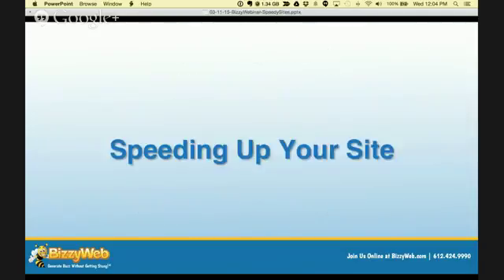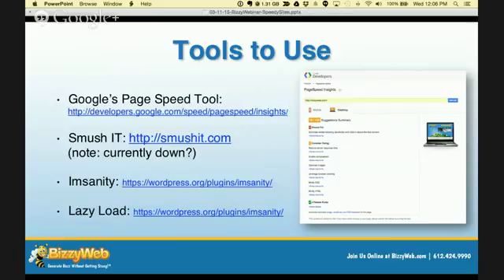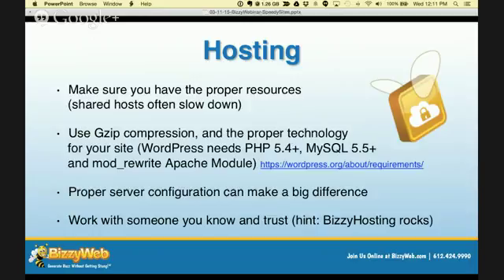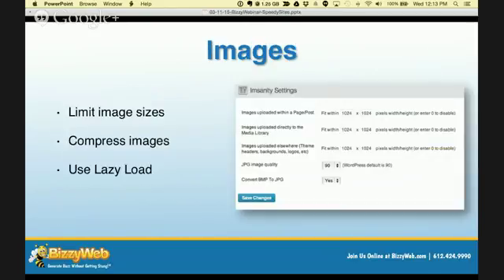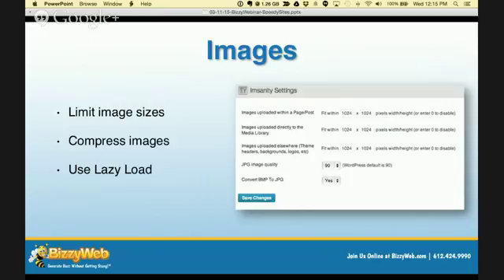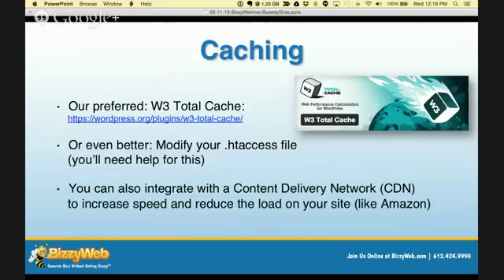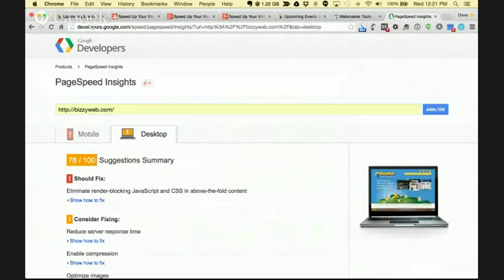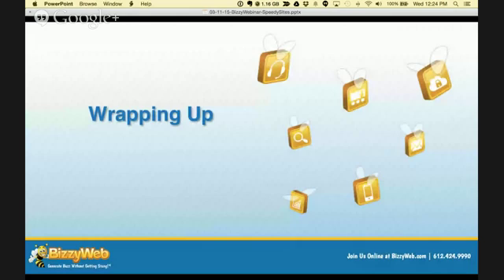Speed Up Your Website: A BizzyWebinar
A snazzy website is useless if your customers can’t stick around long enough for it to load. Speed is crucial on the internet, and visitors don’t like to be kept waiting. A slow website drives away traffic and discourages repeat visits. Join Dave Meyer of BizzyWeb to learn how to speed up your pokey WordPress site and drive more traffic and leads to your business!